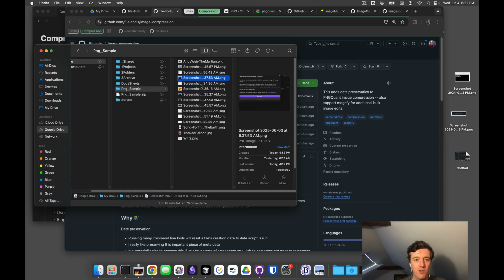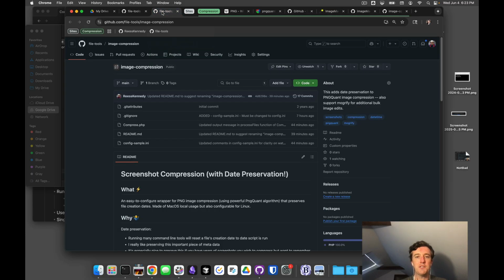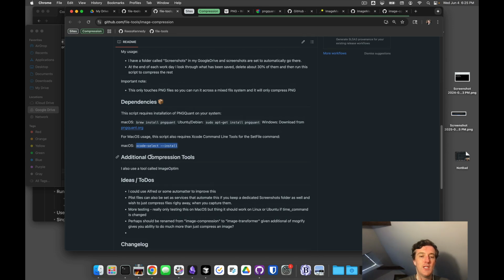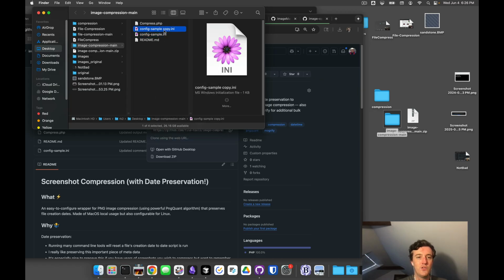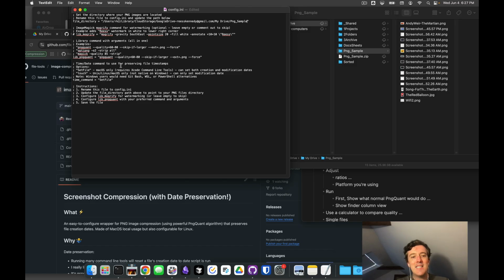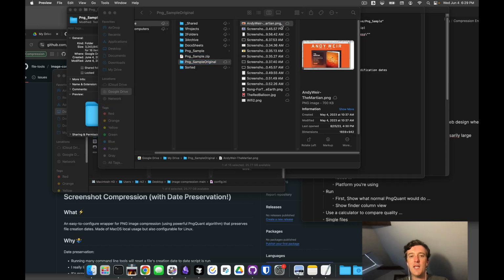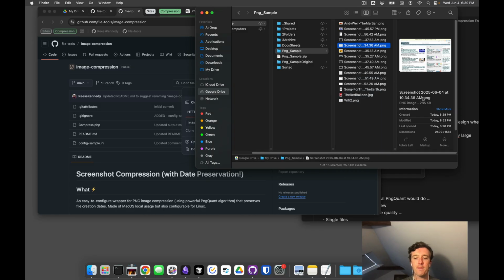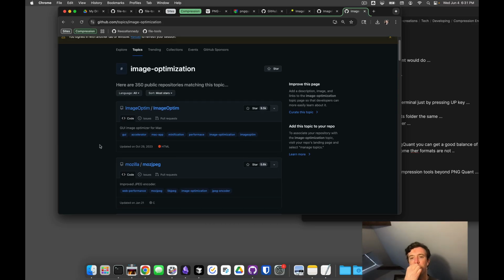Bulk Screenshot Compression Tool Overview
A simple php wrapper I wrote to help you bulk compress all the screenshots saved on your laptop while preserving the creation dates for these files! The settings I use reduce my total storage space by 75% without noticeable quality degradation.